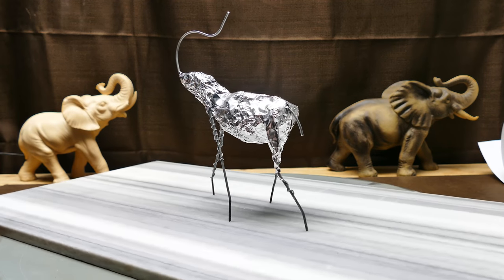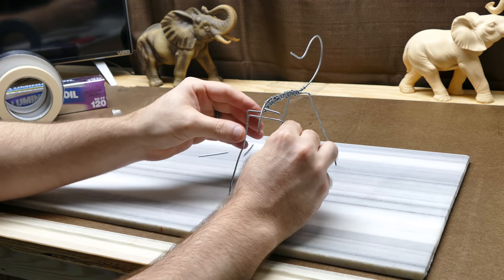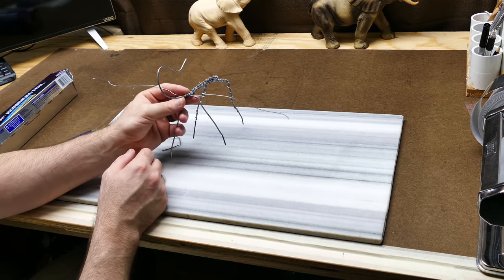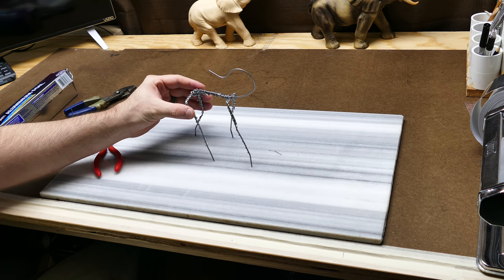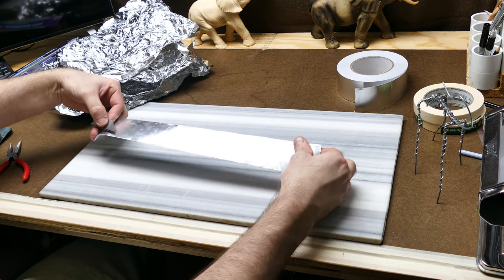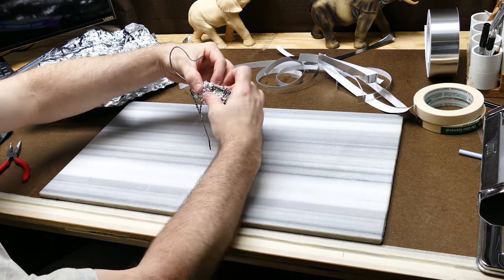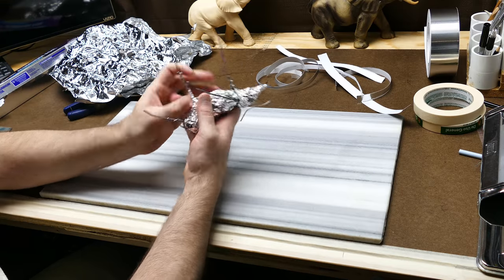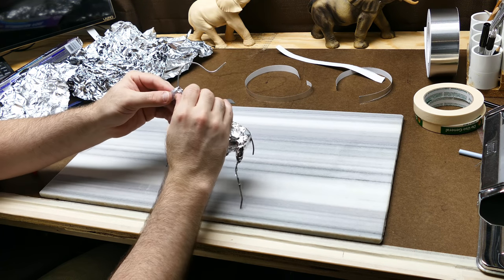Sculpting an Elephant, part 2: Reinforcing Armature & Foil.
Welcome to part 2 of this time lapse sculpting demonstration where I make an elephant using polymer clay! In this this video I just reinforce the armature and add foil, in the next video you can expect to see some clay go on this elephant!
   I added U - shaped hip braces to the front and back for extra strength and to keep the legs from wobbling. The way I put the 2 main wires together allowed them to rotate, these brackets stop that and complete the armature "cheat-cheat" I was going for in the first video lol.  The foil went on pretty fast and I made the overall "size" you see here using that and tape. Chose to use foil-tape this time around but masking tape works too. It's to keep little pieces of foil from getting into the clay should you ever decide to quit before baking you can just reclaim your clay without tiny piece of foil left in the clay.
* (All foil and tape is completely covered with clay before baking so it's not an issue using it so long as you follow the polymer clays baking instructions provided by whatever brand clay you chose)
    In the next video you can expect to see some clay clay go on this! Are you excited? I am! To me the clay part is the fun part... but armatures and bulking with foil are just as important (if not as fun) and doing them well will enable a great foundation for sculpting.

as always I thank you for your time it means so much!  Please help me out by liking this video on YouTube and Facbook and don't forget to say Hi?